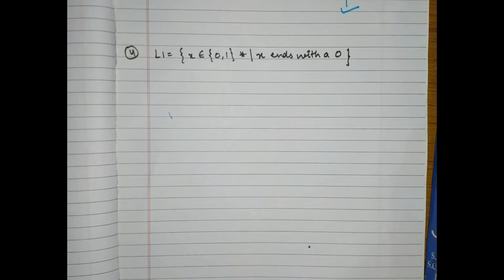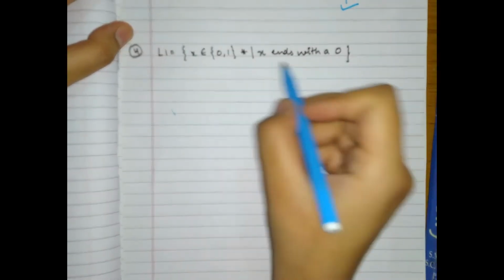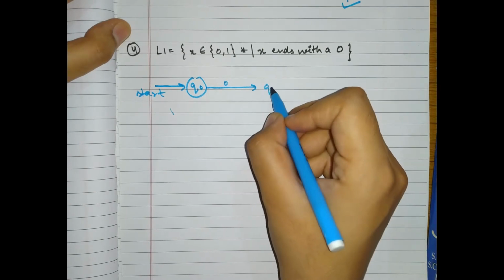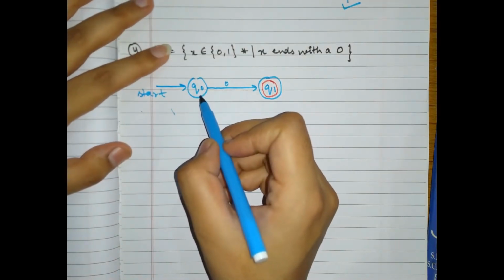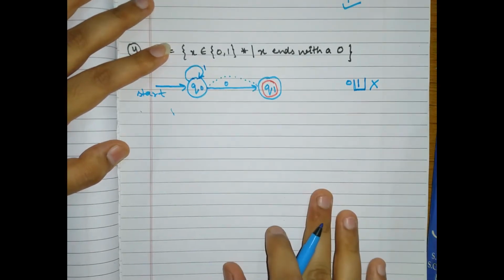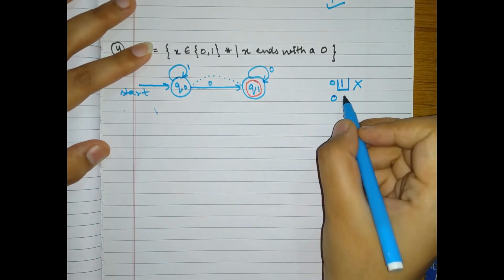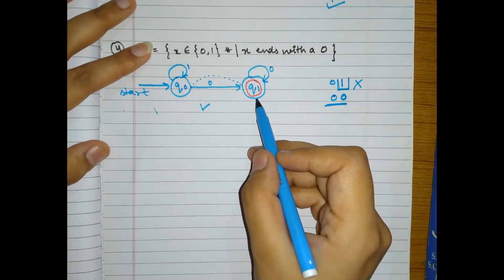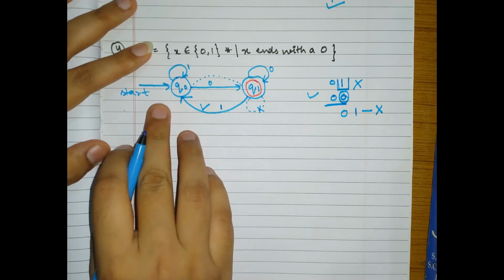Example of DFA-03| Automata series